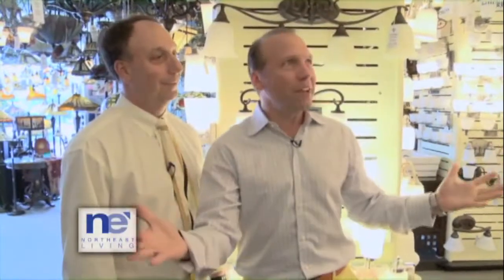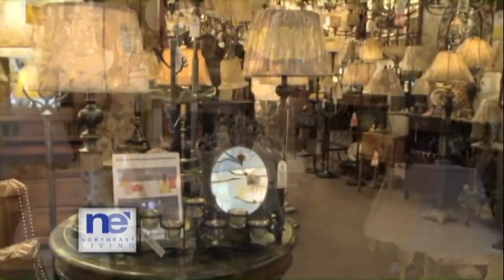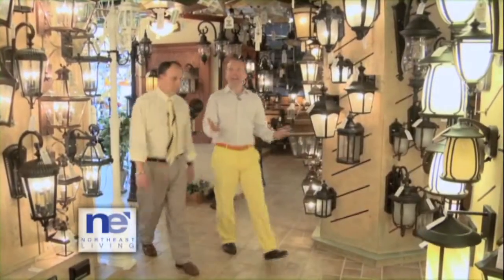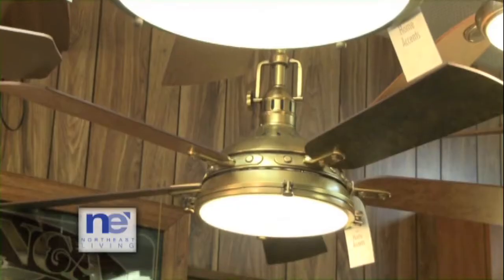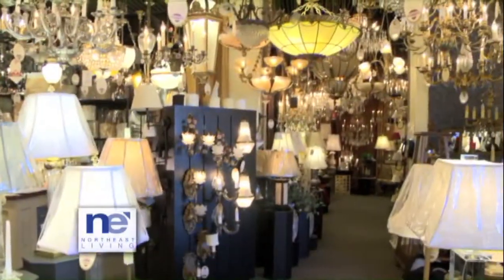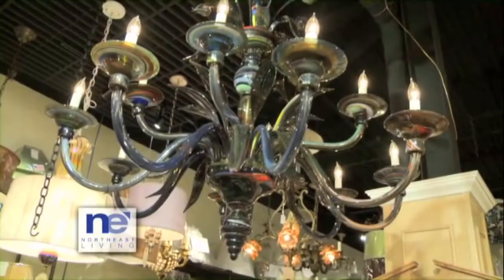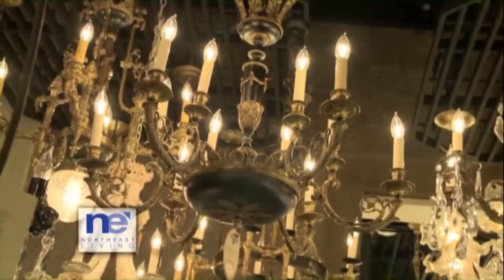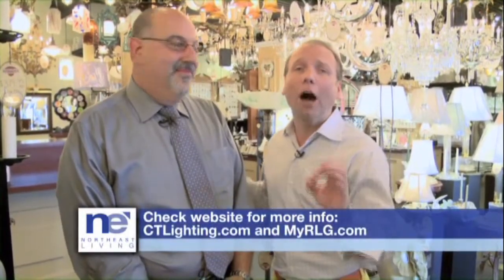Northeast Living with Mar Jennings Tours Connecticut Lighting Centers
Northeast Living Tours Connecticut Lighting Centers

Mar Jennings from Northeast Living tours Connecticut Lightings Centers to see New England's largest display of lighting, fans & home accents. He also goes across the street to Restoration Lighting Gallery to visit New England's premier vintage, antique, and period reproduction lighting source.

About Us: Connecticut Lighting Centers is your source for Lighting, Fans, Hardware and Home Accents. We are celebrating 40 years of honesty, integrity and a focused drive to satisfy every customer's need. Family-owned and locally operated, our team is comprised of experienced lighting and home decor professionals.